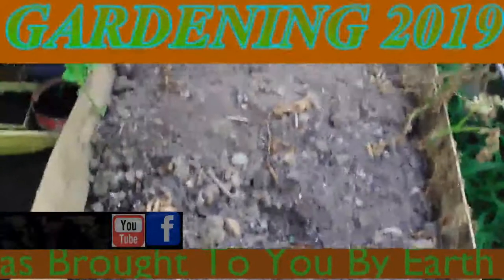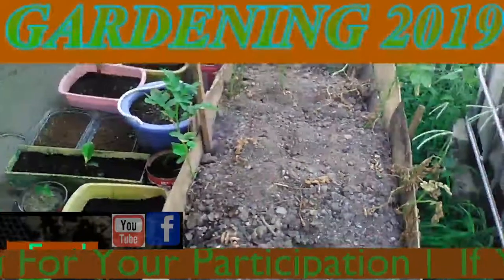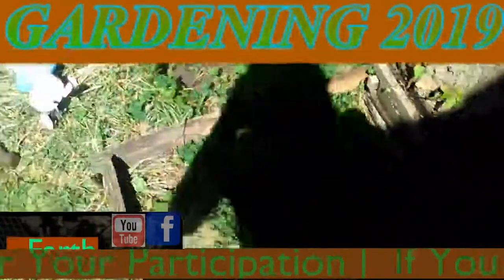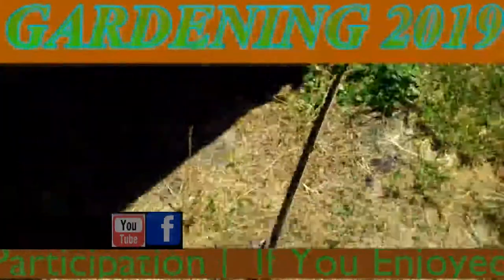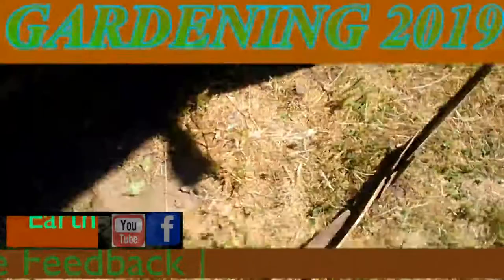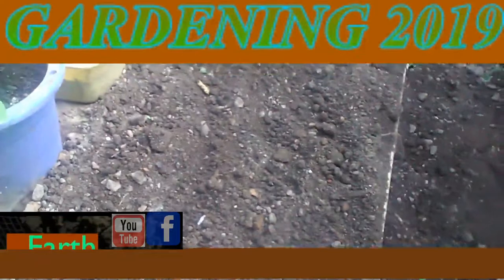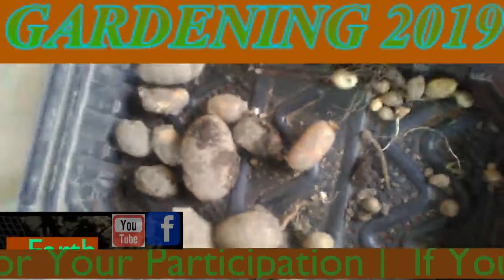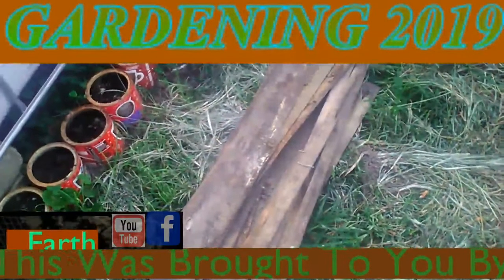Gardening 2019 (Potato Patch)